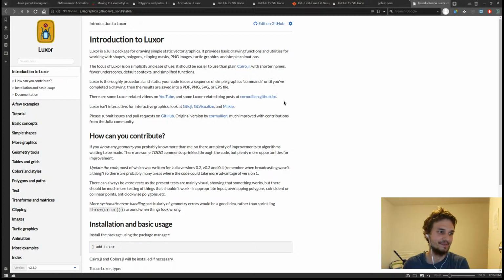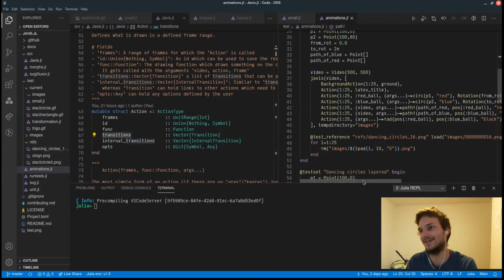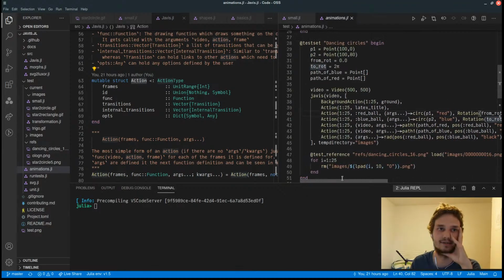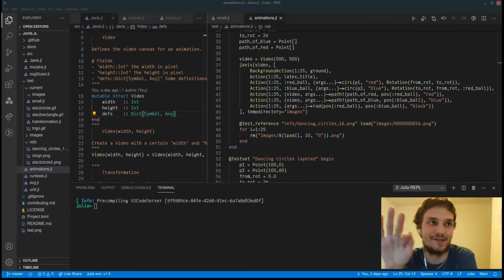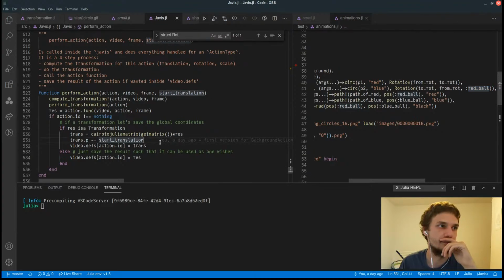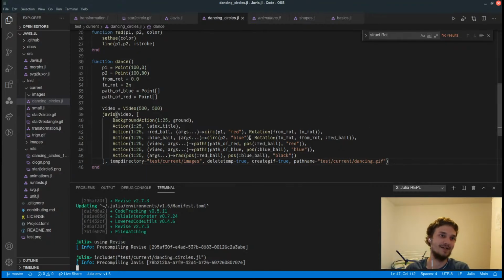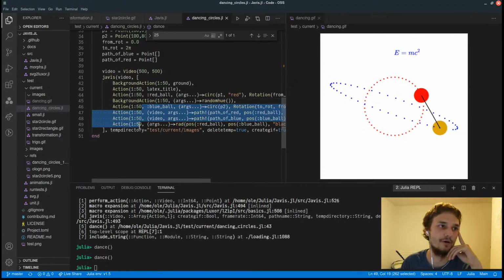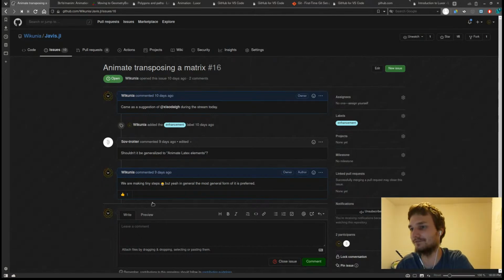Javis.jl - Mathy animations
The early stage of a new package. Come and join :)